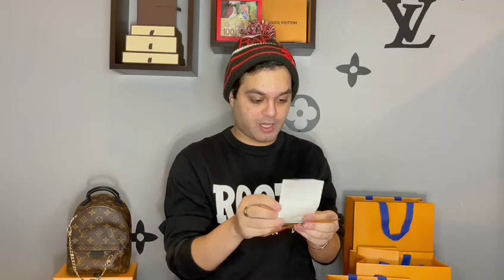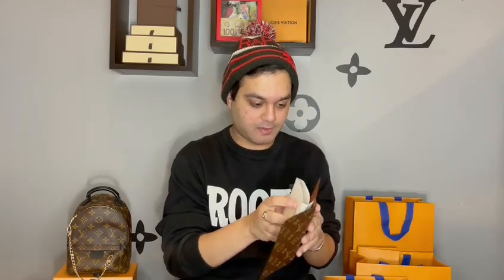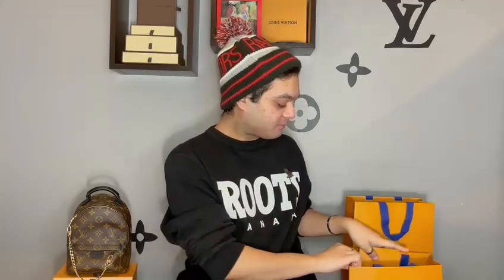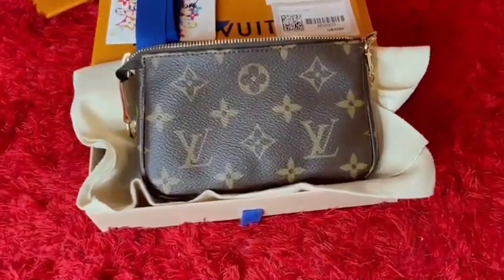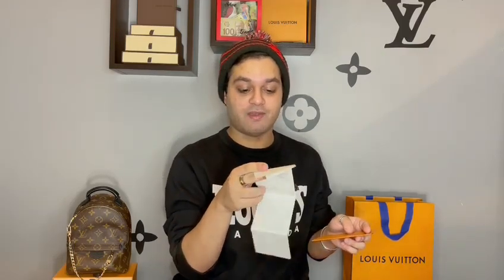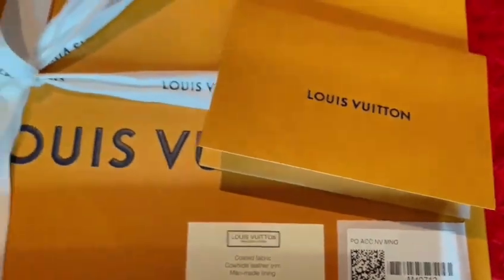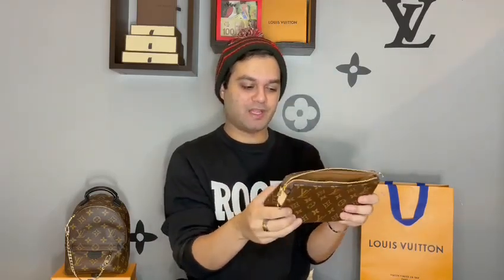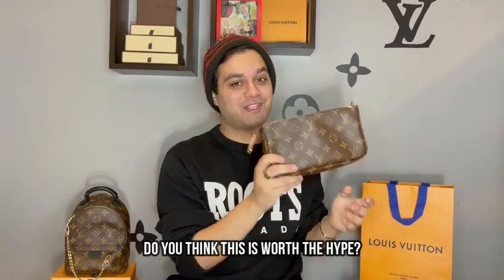LOUIS VUITTON TRIPLE UNBOXING | Pocket Agenda Refill, Mini Pochette, Pochette Accessoire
Todays video is yet another luxury unboxing 😳. In this video I just do a quick unboxing of the gorgeous LV Mini Pochette in Monogram, the Monogram Pochette Accessoire as well as the 2021 Pocket Agenda Refill. These pieces are extremely hard to come by and in my opinion the best Mini Handbags you could get from Louis Vuitton. I`m so thankful to be able to have acquired all of them! Thank you all for the continued support and I hope everyone is staying well and safe! Enjoy!

New Videos Fridays @ 3pm EST

Question of the Week - "Do you think the Pochette Accessoire is worth the hype?"

- Johnathon :)